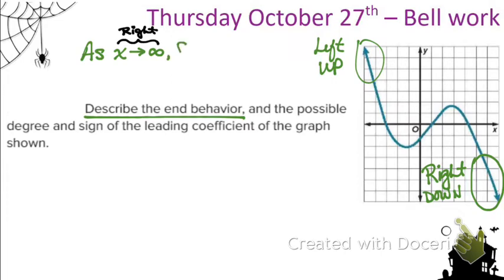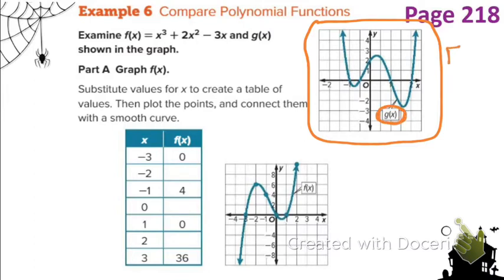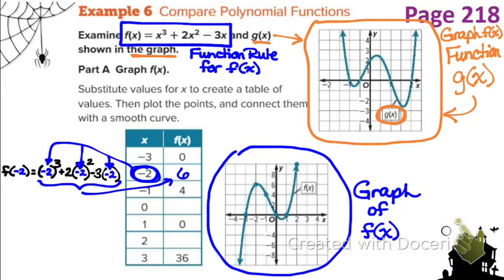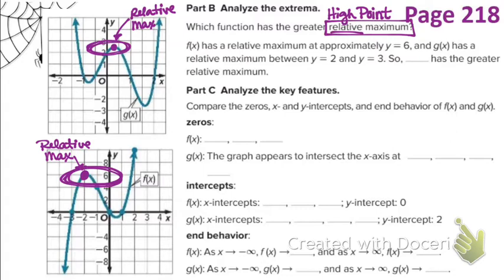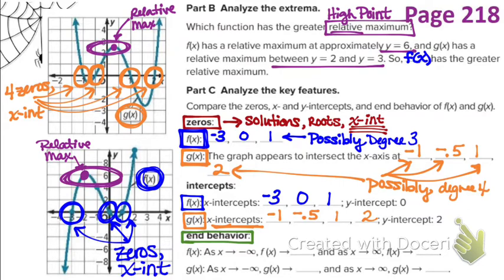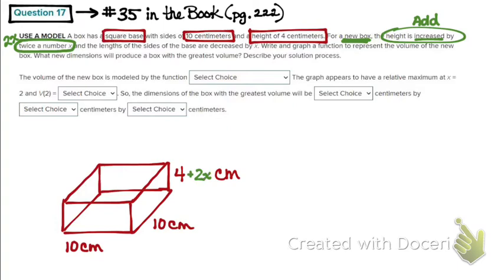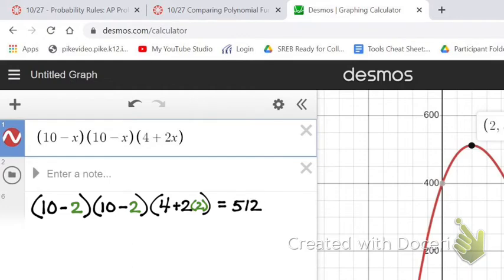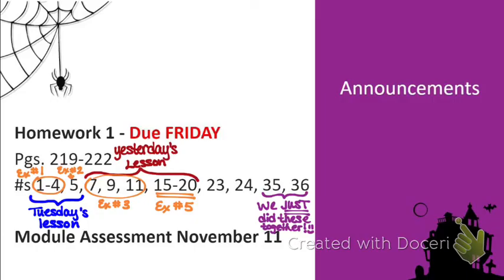Algebra 2 Thursday 10-27 Comparing Polynomial Functions & Homework